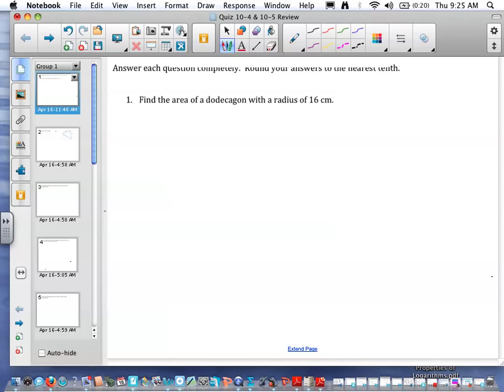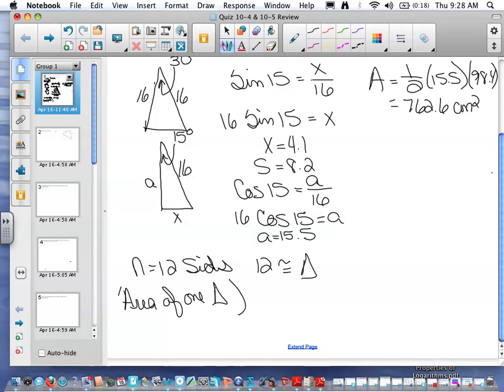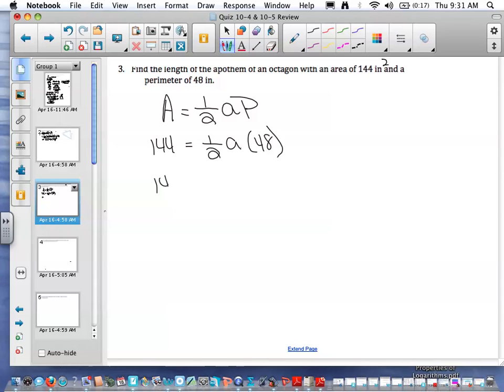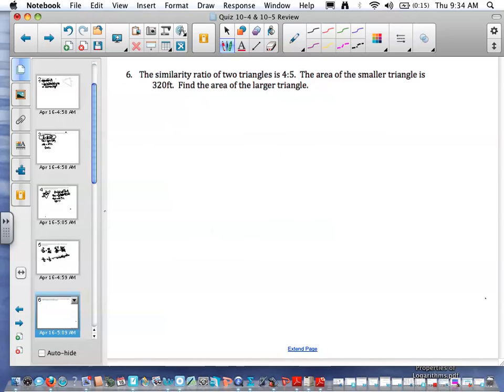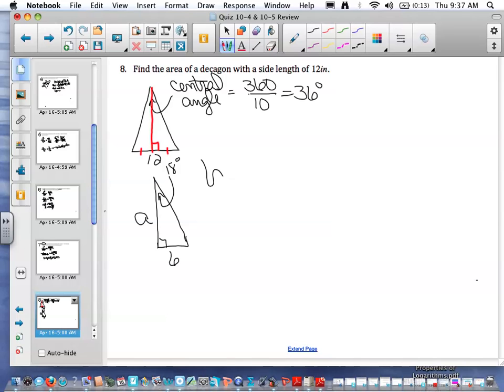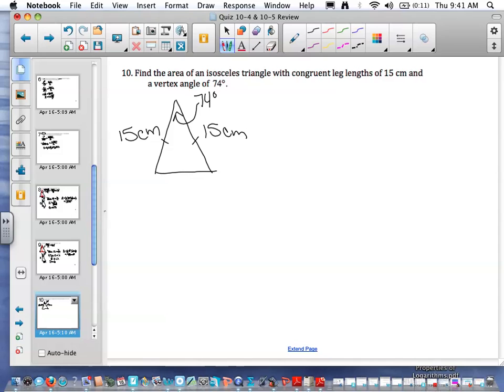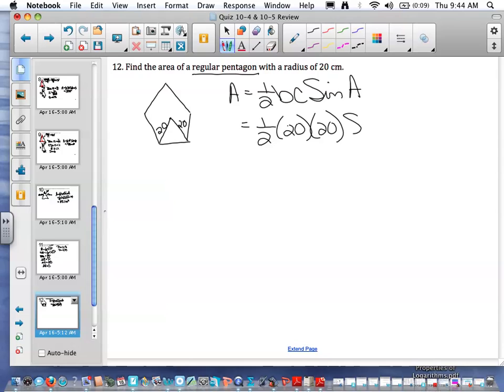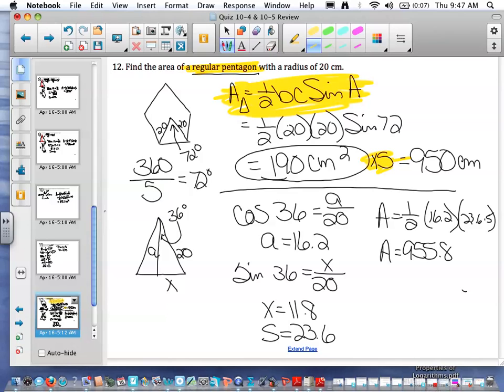Quiz 10-4 to 10-5 FReview